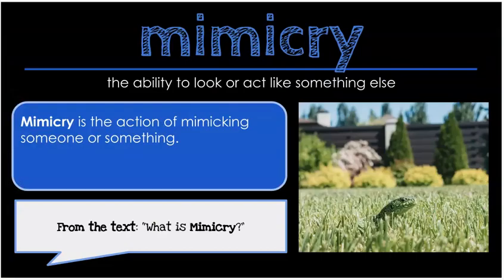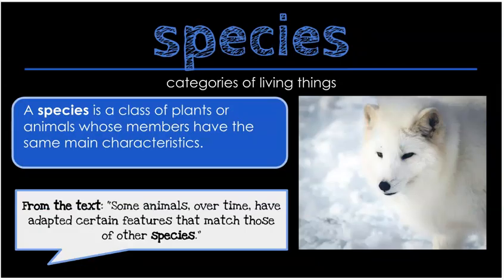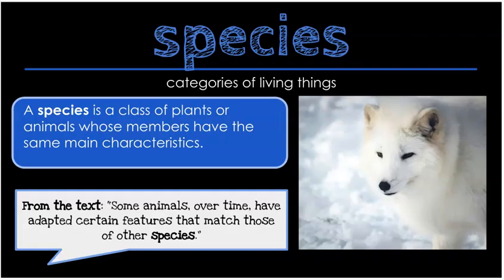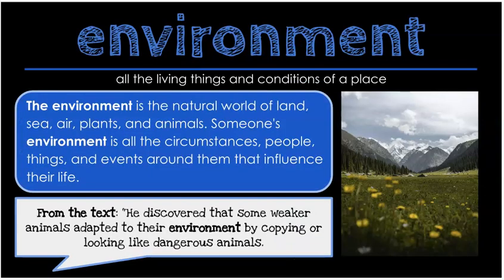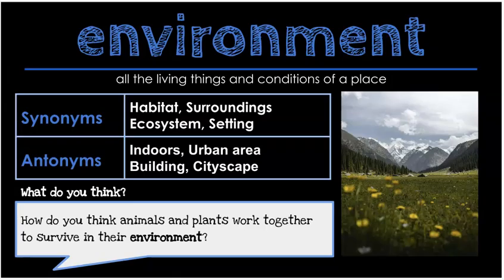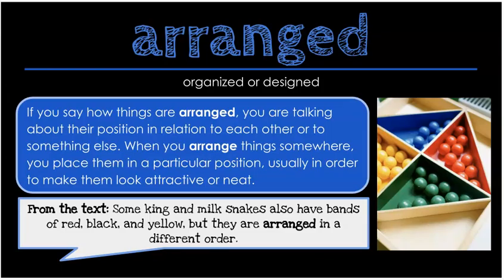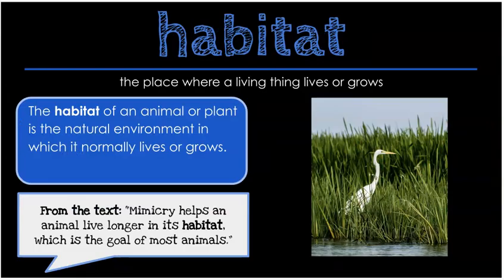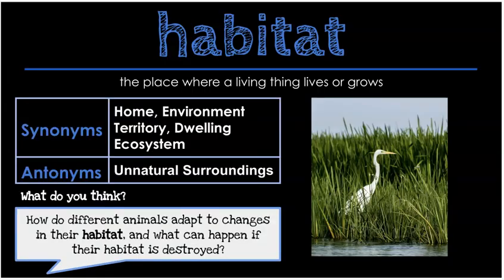Animal Mimics - Vocabulary - SAVVAS MyView Literacy - Unit 2 Lesson 2 - 4th Grade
In this video we will be reviewing each of the 5 vocabulary words from the story. As we review them, we will do the following:
- Say the Word
- Give the definition
- Use a sentence from the text
- Have a picture illustrating the idea
- Think About It - a prompt to think about or discuss with a group or partner

You can find all of our Vocabulary Lessons for SAVVAS MyView Literacy for 4th Grade

All of our Spelling Lessons for SAVVAS MyView Literacy for 4th Grade can be found